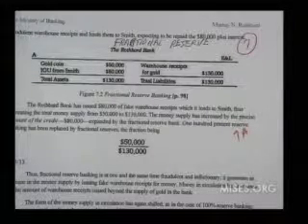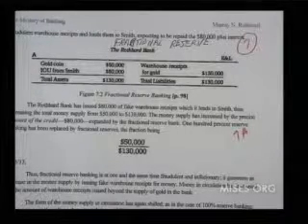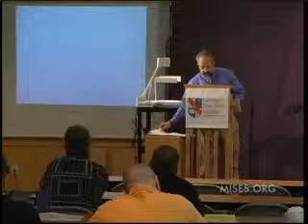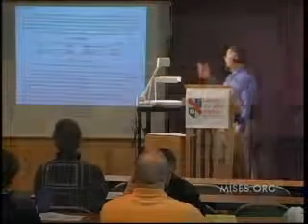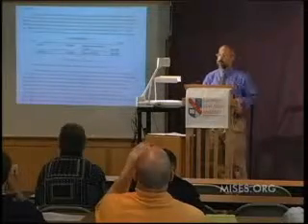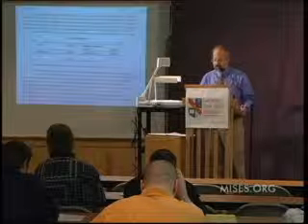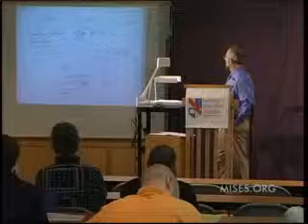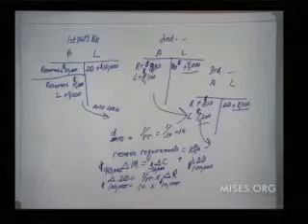Fundamentals of Economic Analysis: A Causal-Realist Approach Lecture 10 Part 3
Lecture: Banking and the Business Cycle

The final lecture in a series of ten, from "Fundamentals of Economic Analysis: A Causal-Realist Approach." This seminar provides an introduction to Austrian Economics. Presented by: Joseph T. Salerno and Peter G. Klein. Two of the most productive microeconomists in the Austrian School today.